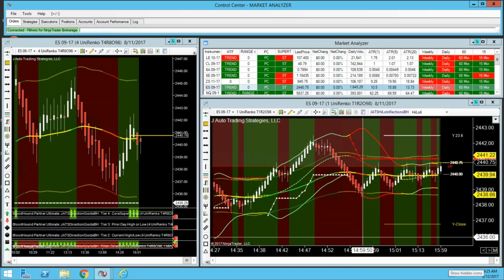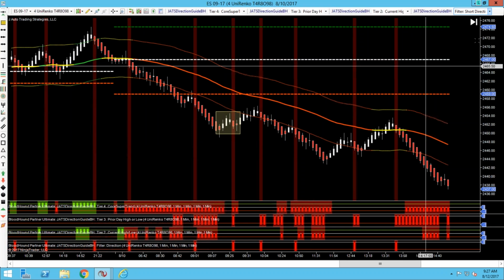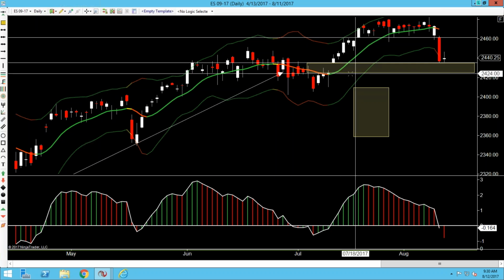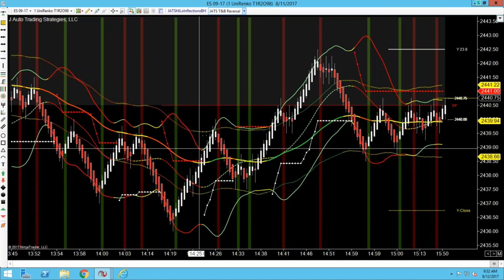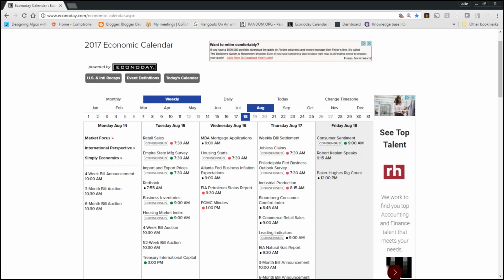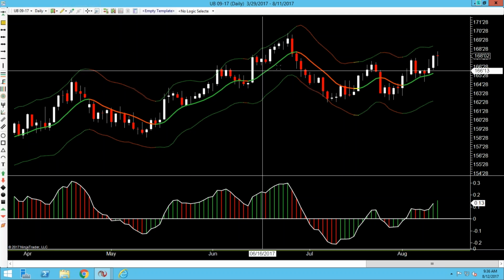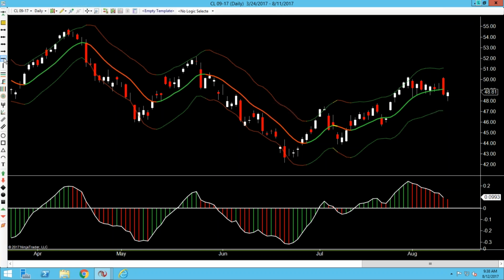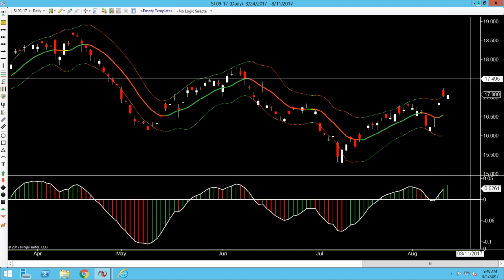JATS Market Review Saturday, August 12, 2017